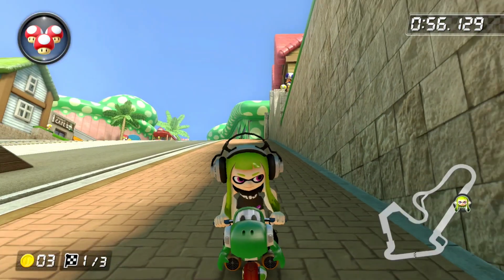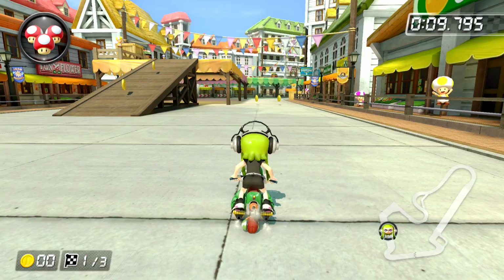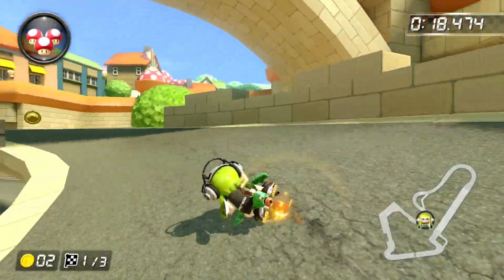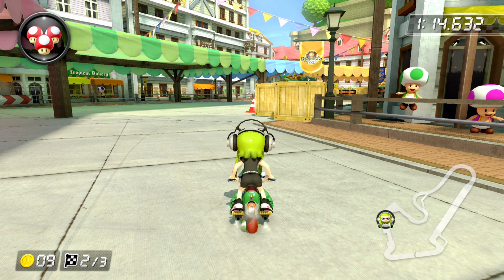Now I'm Attempting 200cc Inside Drift